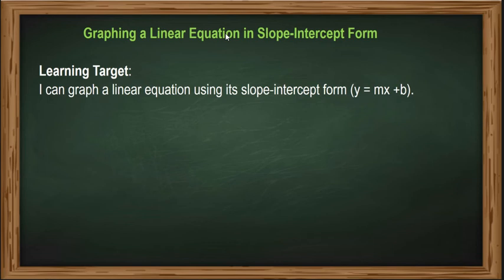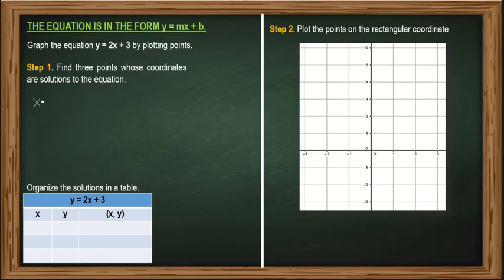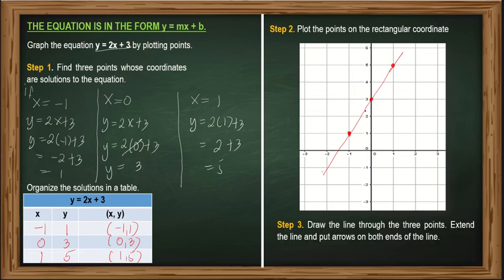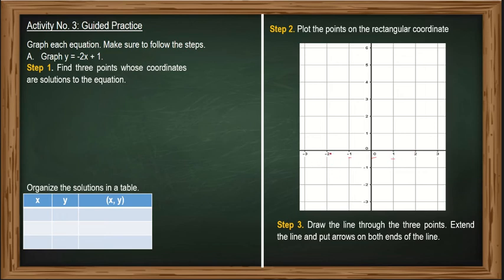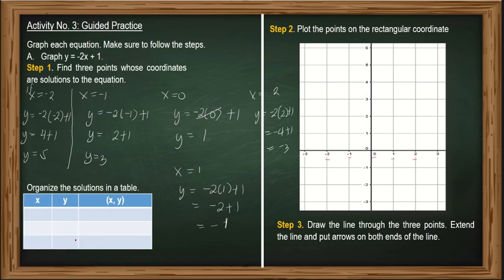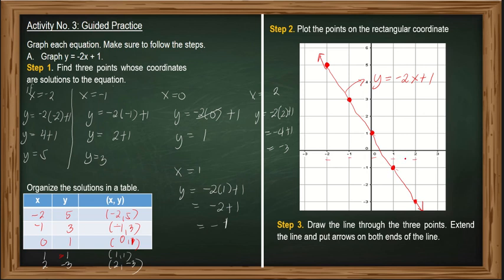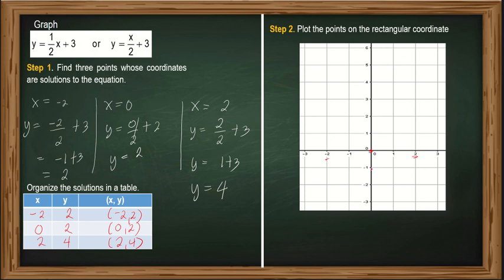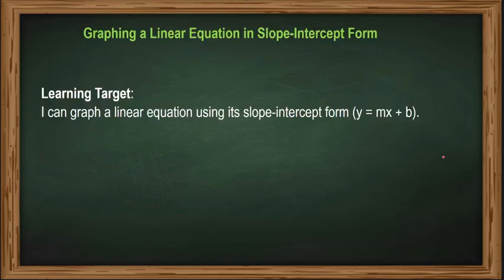4 GRAPHING LINEAR EQUATIONS IN SLOPE INTERCEPT FORM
in this video, you will learn how to graph a linear equation in slope-intercept form.